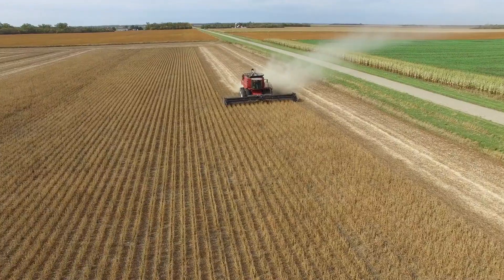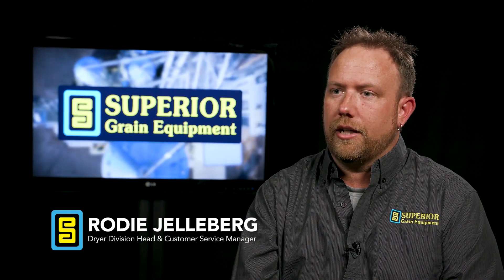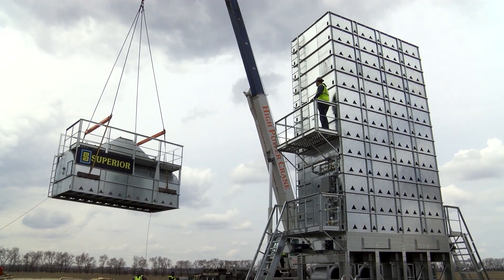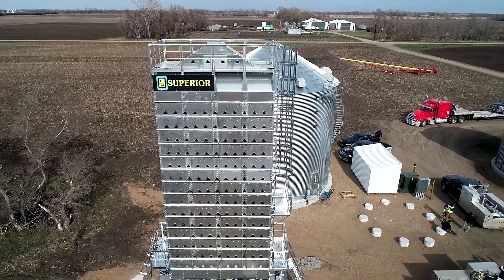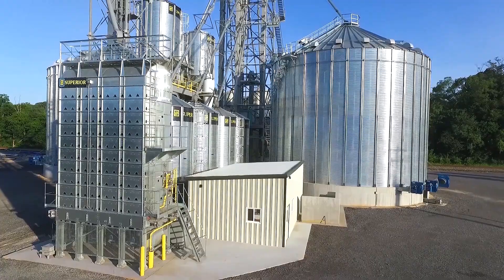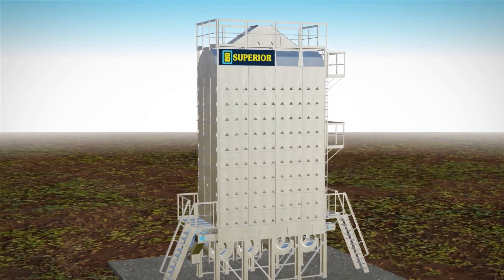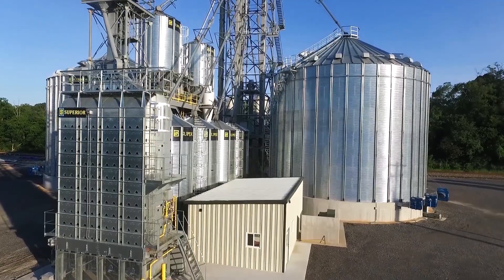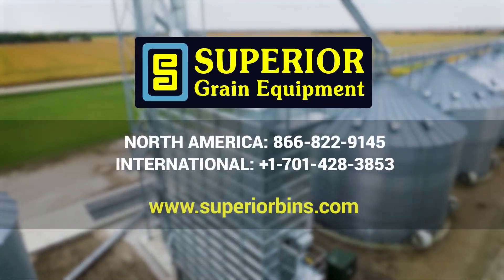Superior Continuous, Mixed Flow Grain Dryers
Superior Grain Equipment's Continuous, Mixed Flow Grain Dryers are manufactured in the USA with G90 galvanized steel. Drying capabilities range from 690 bushels per hour to 8,300 bushels per hour, using almost half the CRM and BTUs of conventional screen dryers, resulting in higher efficiency with increased test weights. The under-fan design provides airflow throughout the dryer to eliminate hot and cold spots for better grain quality, lower operating costs, and less chance of fire. Superior dryers can easily be expanded vertically to grow with your operation over time.